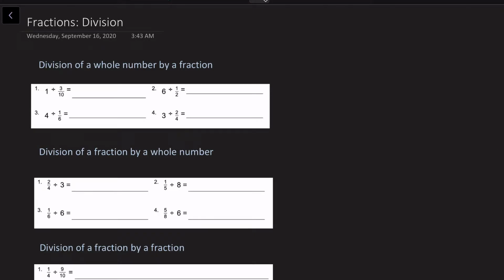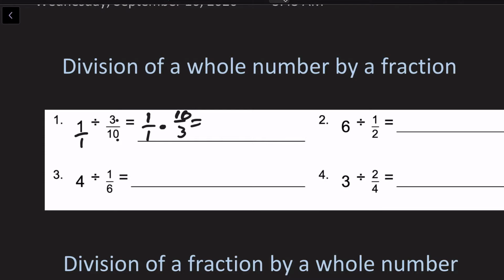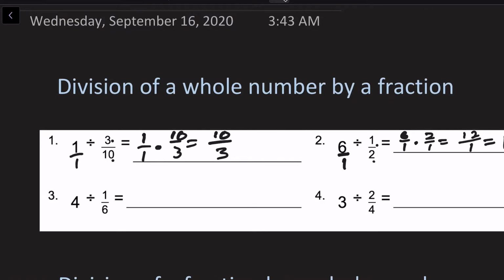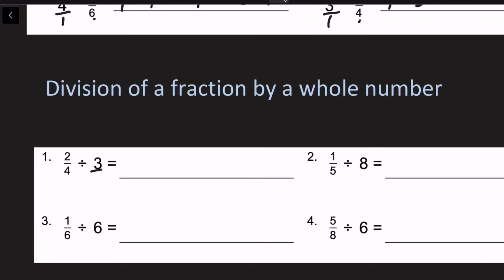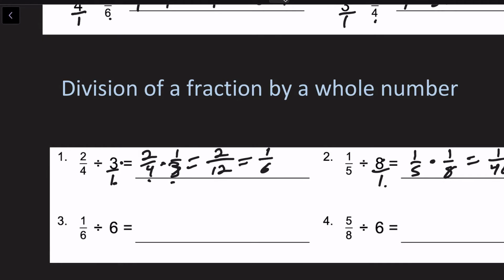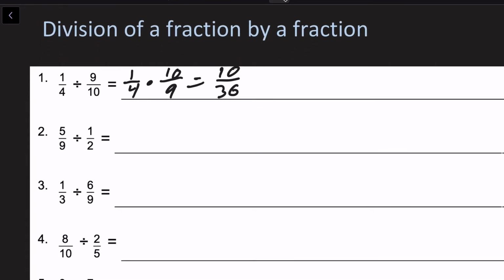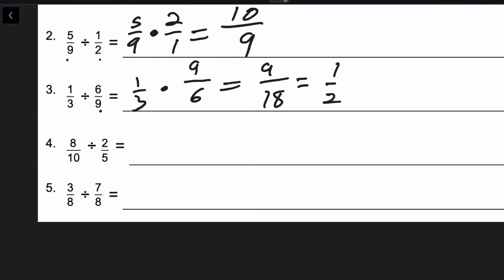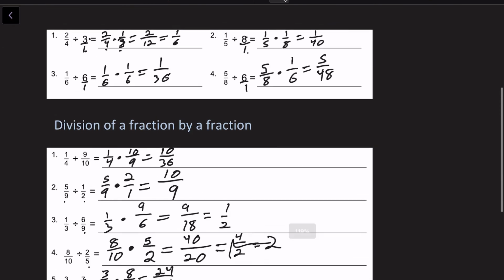Fraction Division Video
Fraction division explanation and examples